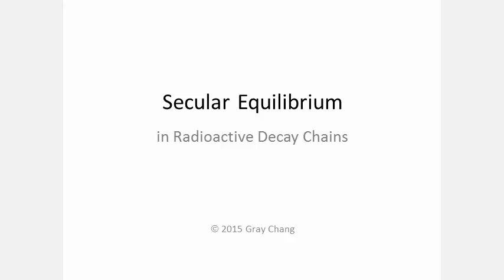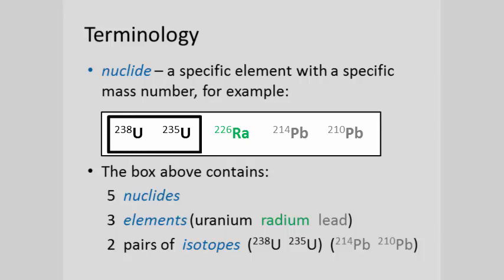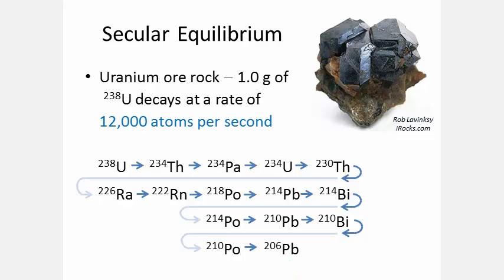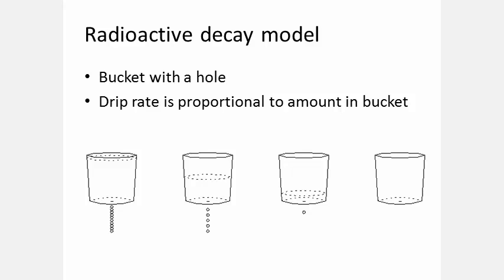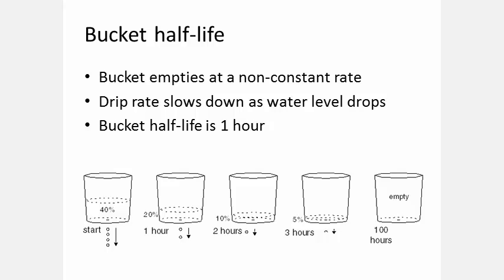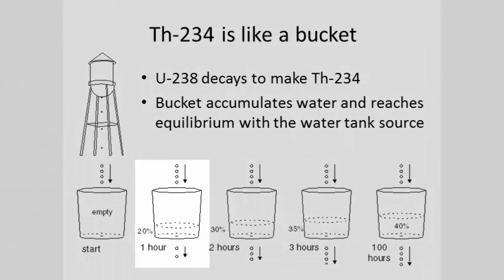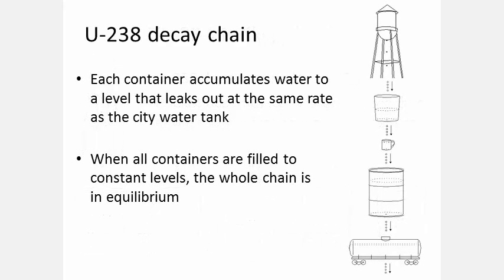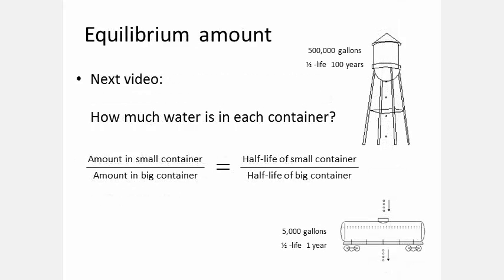Secular Equilibrium in Radioactive Decay Chains -- Part 1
Secular equilibrium is the state in which all radioactive decay chain products have accumulated to their respective equilibrium amounts, so that each nuclide decays at the same rate as the original ancestor nuclide. This is state of any uranium ore rock that has been undisturbed over geological ages.

Secular equilibrium is easy to understand if you use a dripping container model to represent each unstable product in the decay chain. Each container fills up to the level at which the rate of production exactly matches the rate of decay. When all containers in the chain reach their own equilibrium levels, the whole chain is in secular equilibrium.

Part 2 of the presentation explains how the amount of water accumulated in each container is related to the container's half-life. From this, you can determine the exact amount of each nuclide that exists in the uranium-bearing rock sample.

Here are some useful links for additional information about secular equilibrium and radioactive decay:

Difference Between Half-Life and Average Life, with Problem Examples

Calculation of Decay Activity of One Gram of Natural Uranium

Note: To make this presentation more user-friendly to non-technical viewers, I avoided using the term "Becquerels" (abbreviation: Bq), which means simply "atoms per second". Therefore, 1 gram of U-238 decays at a rate of 12,000 Bq or 12 kBq.

Is Secular Equilibrium the Same as True Equilibrium?

No, the amounts of the nuclides at the two ends of the chain are not constant. At the top of the chain, the U-238 is disappearing at a rate of 12,000 atoms per second. At the bottom of the chain, stable lead-206 is accumulating at 12,000 atoms per second. So this is not true equilibrium.

However, secular equilibrium means no change over the ages. When dinosaurs roamed the earth 65 million years ago, the U-238 in this rock was decaying at 12,000 atoms per second, just as it is now. The amount of U-238 decreased by only 1% over that period of time. So you can see that during the existence of humans, and even recent geological history, the decay rate can be considered constant.